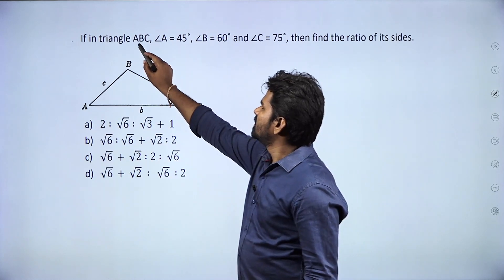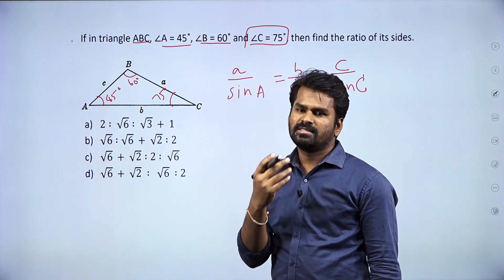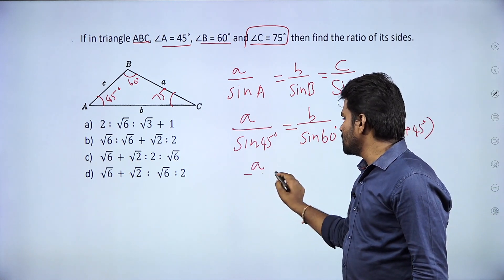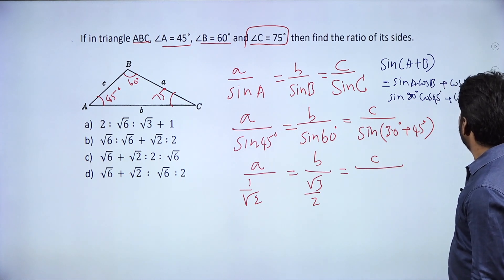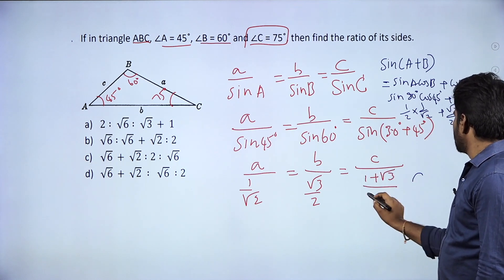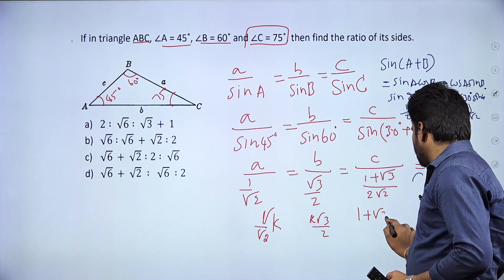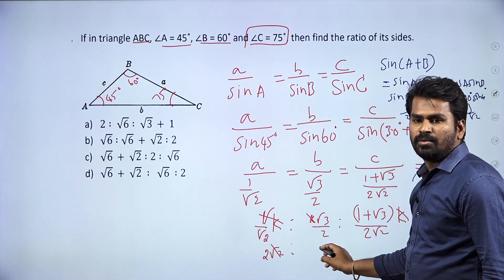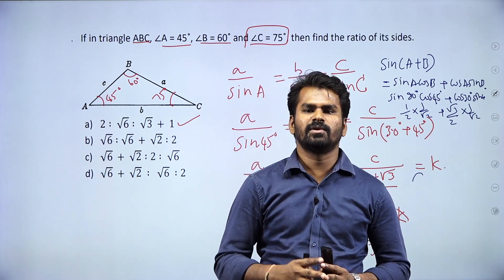Advance Maths by Vikatakavi | Mission SSC CHSL , MTS | VERANDA RACE SSC